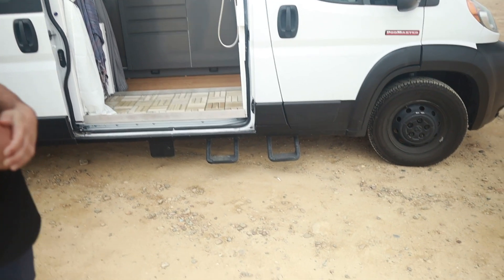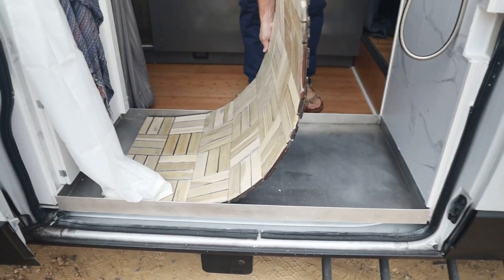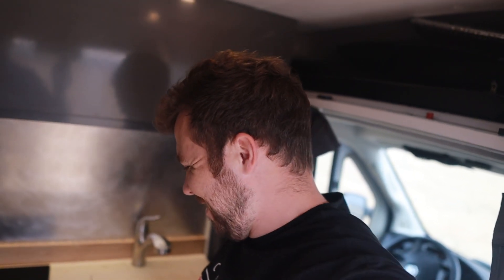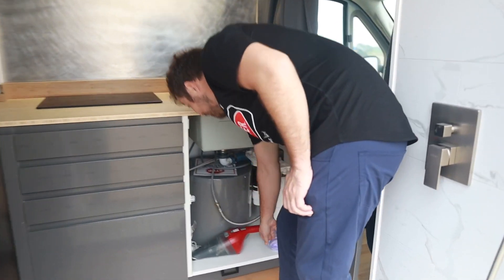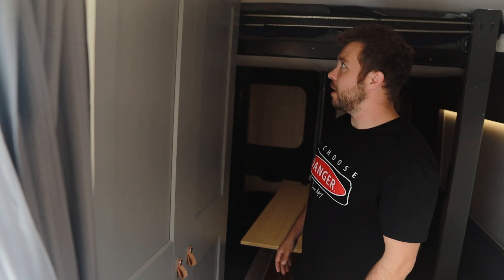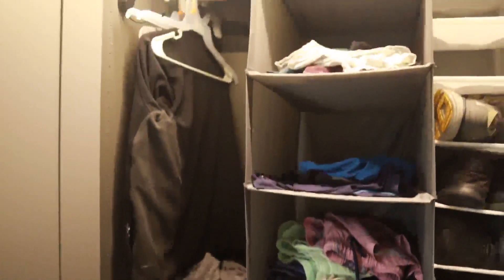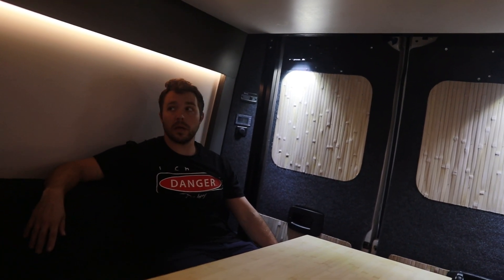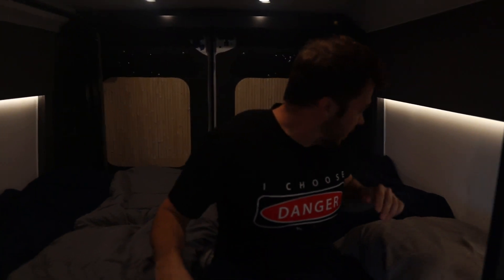VAN TOUR | Ram Promaster With INCREDIBLE Van Layout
Hey guys!

In this van tour, we tour my good friend, Travis Manning's most recent van build, A ram pro master 3500 extended with one of the most efficient designs I've seen!